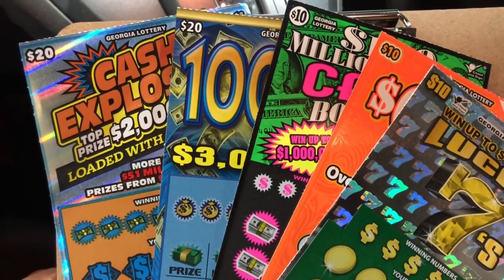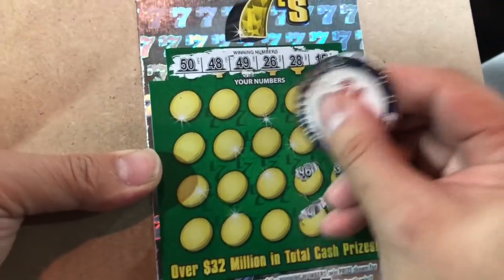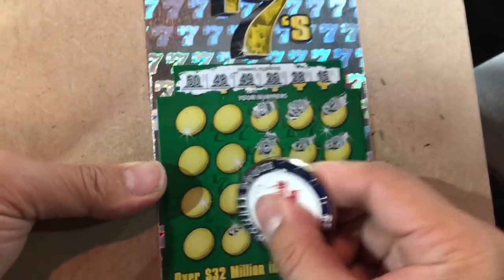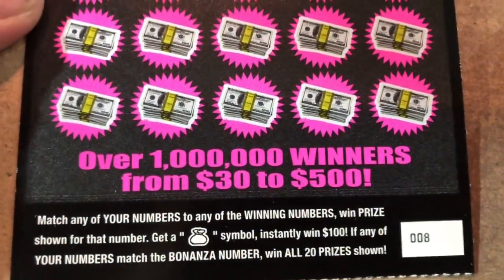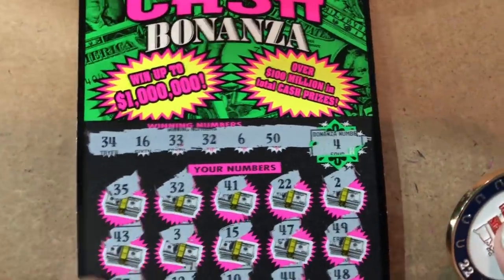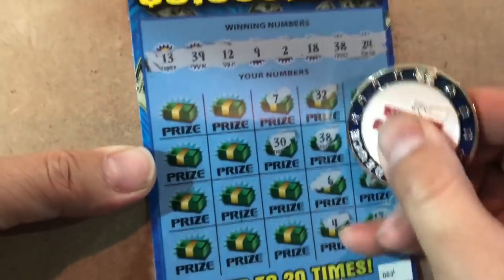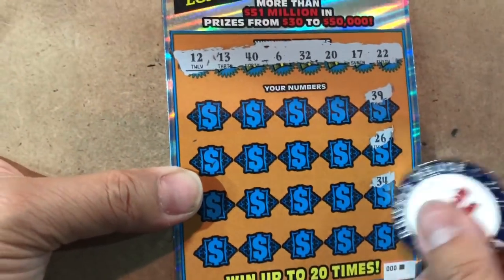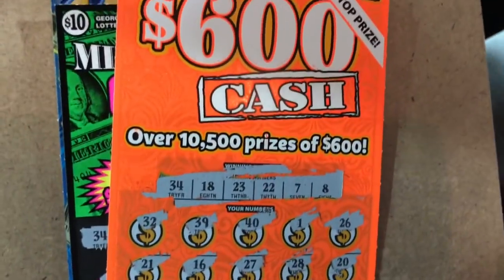Mix Of Tickets ! Not Bad At All ! Profit Alway Good !